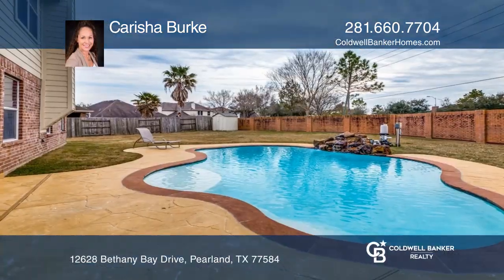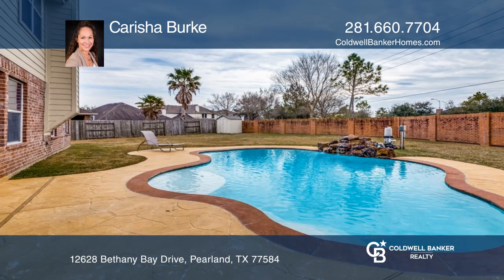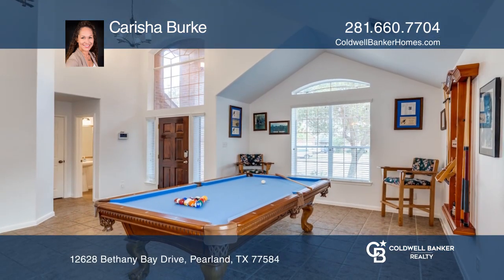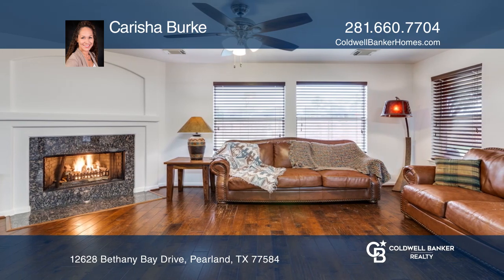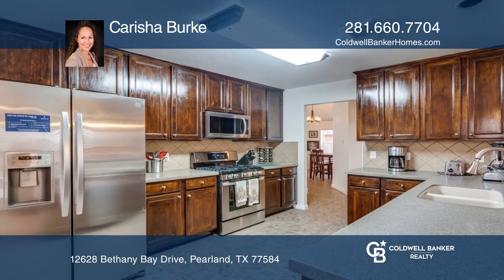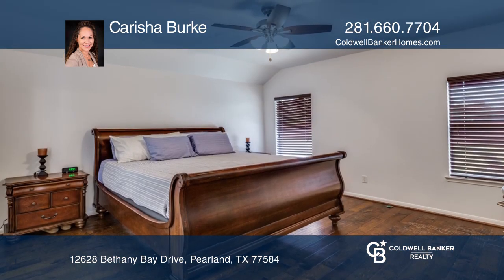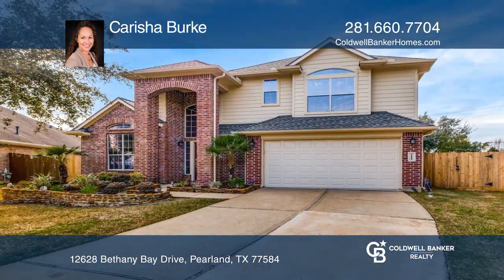12628 Bethany Bay Drive Pearland, TX | ColdwellBankerHomes.com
12628 Bethany Bay Drive, Pearland, TX

Welcome to your new  home! close to the Pearland Town center with lots of shopping, restaurants and easy access to Hwy 288 , the Medical center or Downtown Houston. This gorgeous five bedroom, two and one half bath home nestled on a huge lot featuring an amazing  rock water fall pool and covered pa